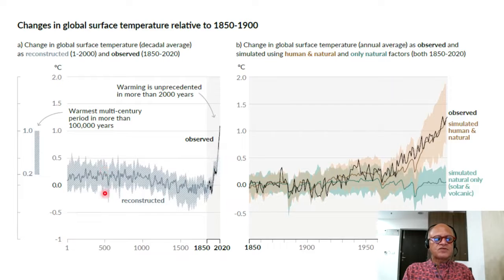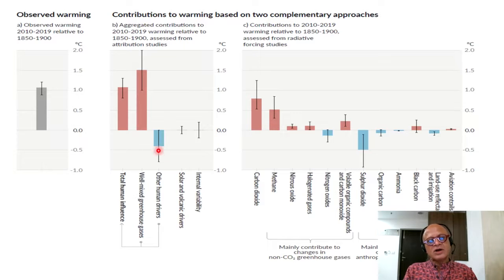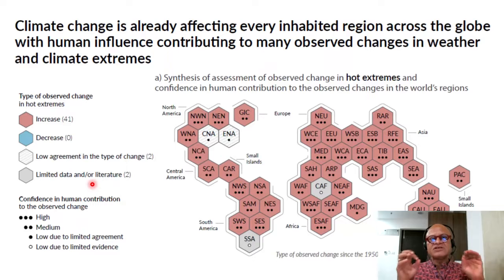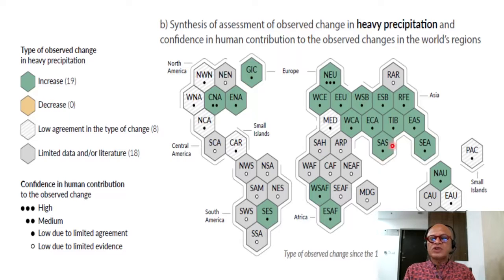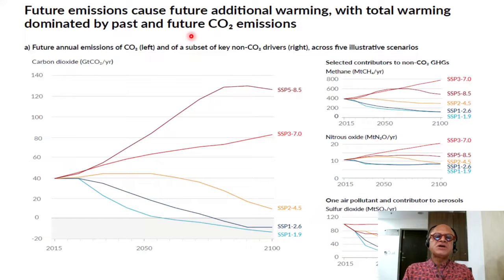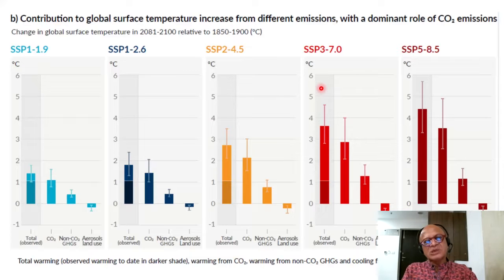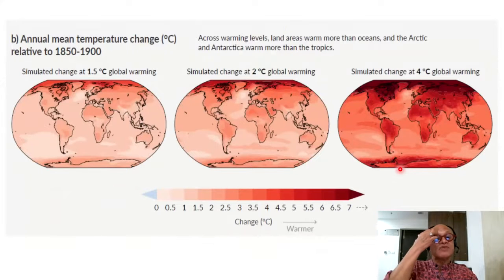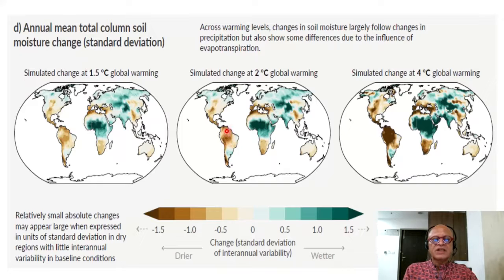12 Climate Change Projections from AR6